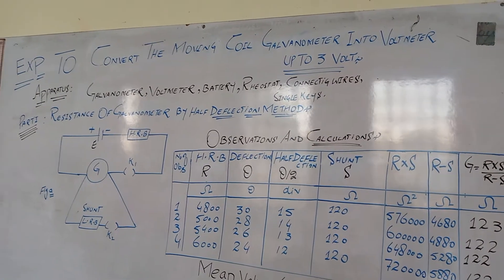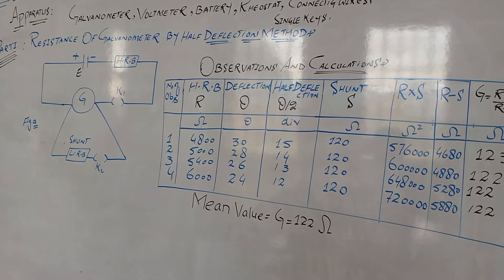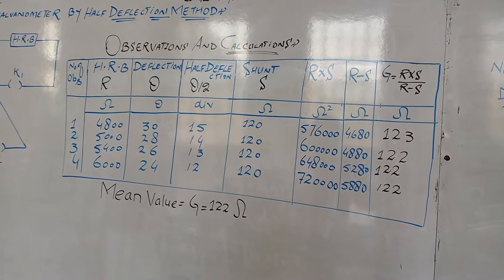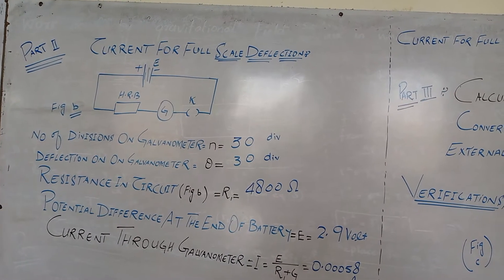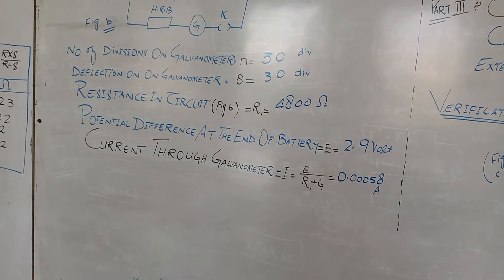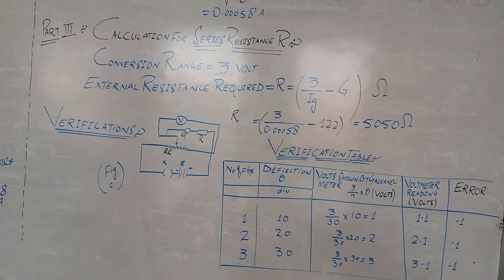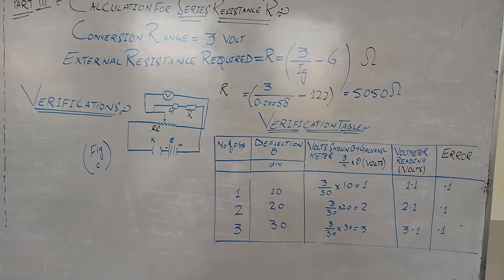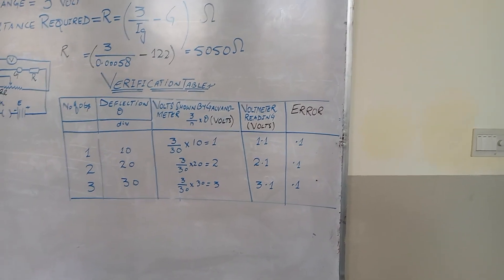Exp Conversion of moving Coil Galvanometer into voltmeter up to 3 volt part 1,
In this video we have explained theoretically that how can we change a moving Coil Galvanometer into voltmeter up to 3 volt, Further in part 2 of video we have demonstrated the conversion of Galvanometer into voltmeter.